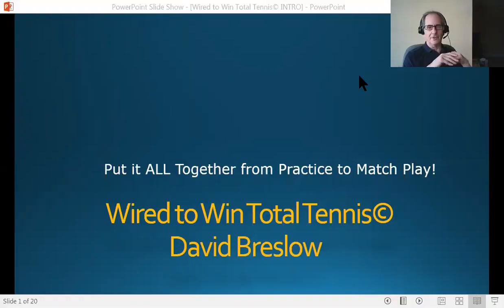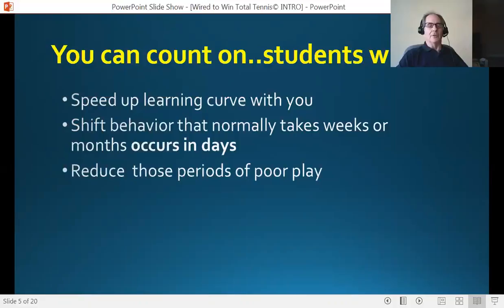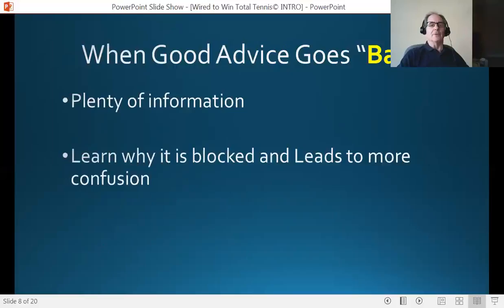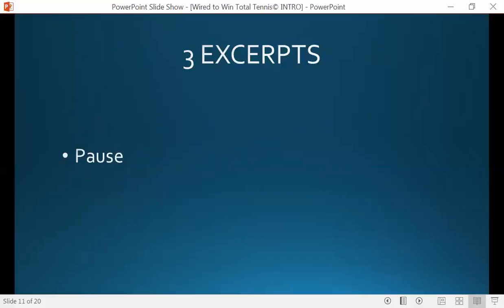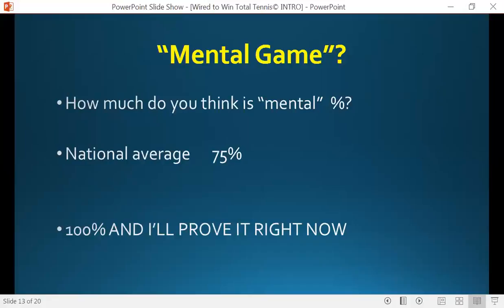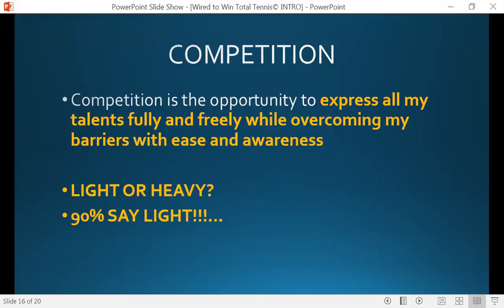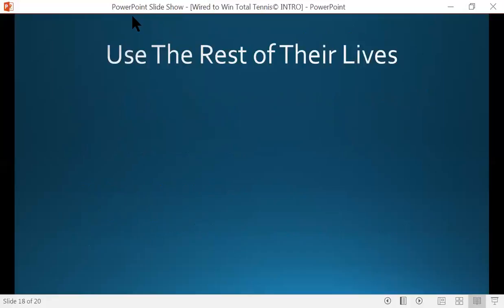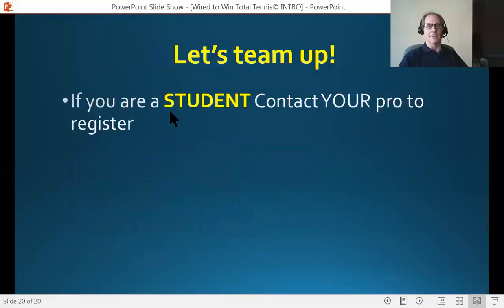Total Tennis Intro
Nothing in the tennis world like it.